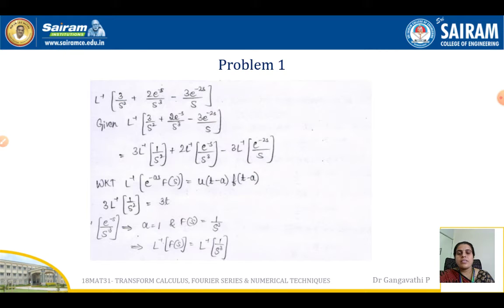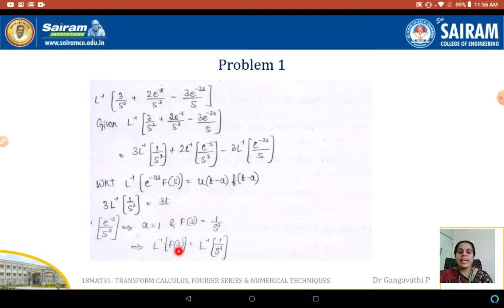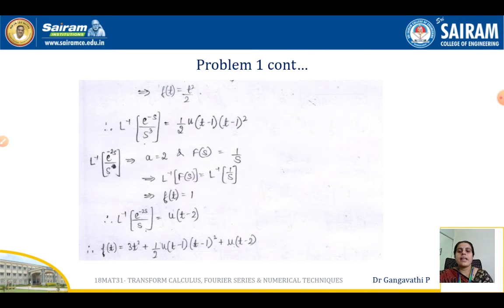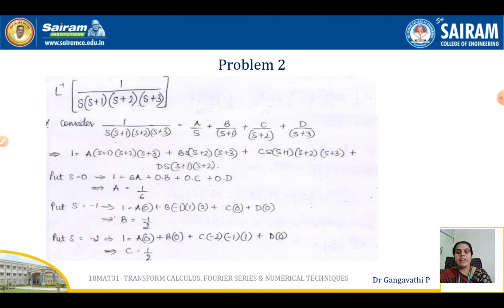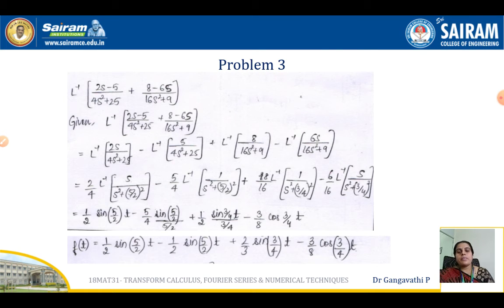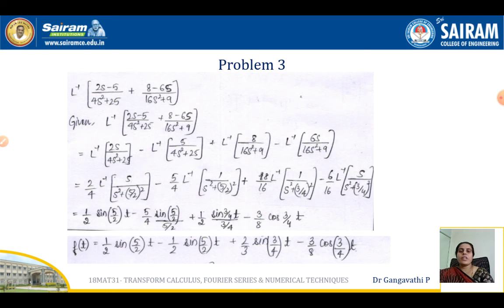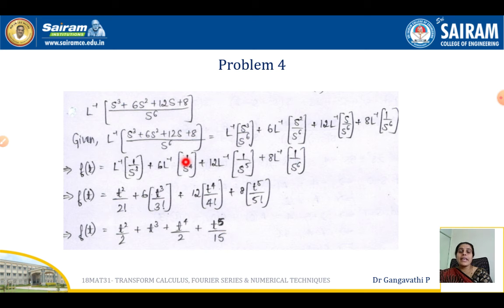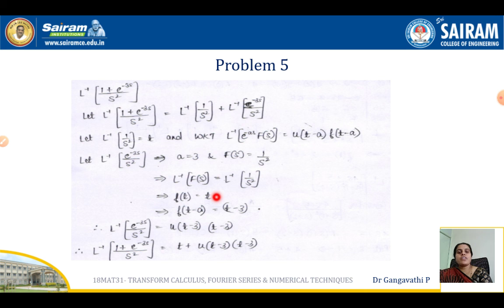Lecture Video_18MAT31_Module 1_Laplace Transforms_Inverse Laplace transforms 2_Dr Gangavathi P